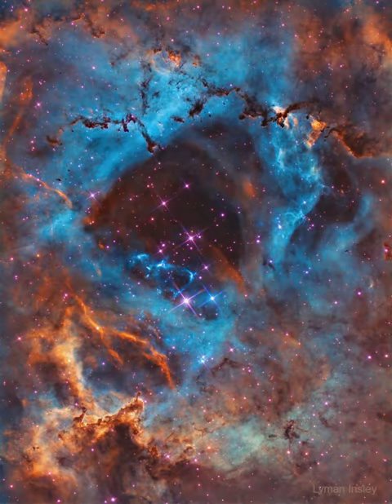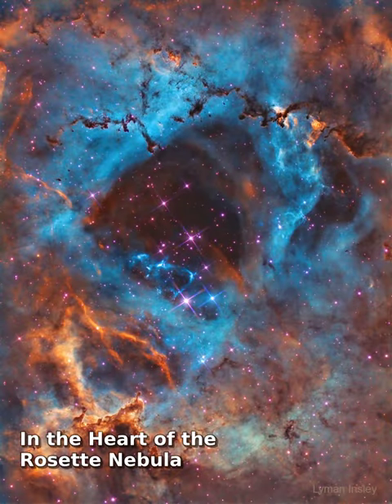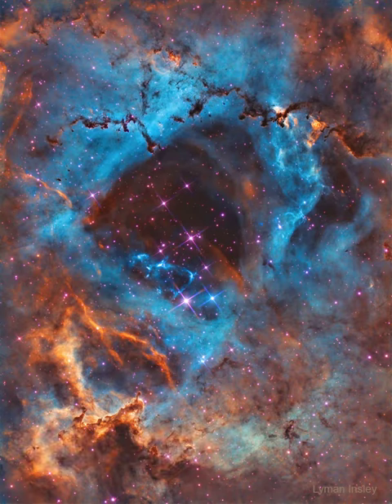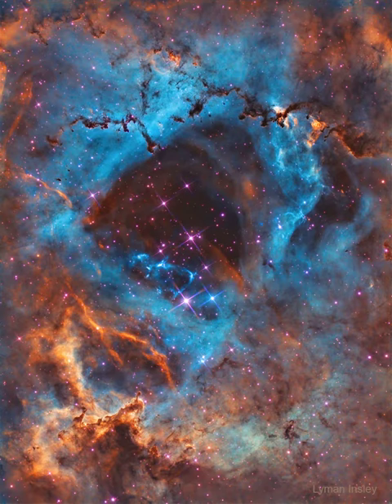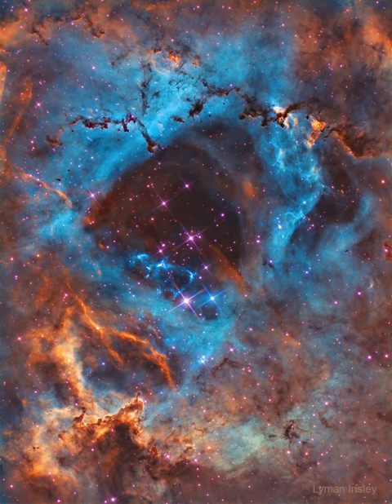In the Heart of the Rosette Nebula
In the heart of the Rosette Nebula lies a bright cluster of stars that lights up the nebula.  The stars of NGC 2244 formed from the surrounding gas only a few million years ago.  The featured image taken in mid-January using multiple exposures and very specific colors of Sulfur (shaded red), Hydrogen (green), and Oxygen (blue), captures the central region in tremendous detail. A hot wind of particles streams away from the cluster stars and contributes to an already complex menagerie of gas and dust filaments while slowly evacuating the cluster center.  The Rosette Nebula's center measures about 50 light-years across, lies about 5,200 light-years away, and is visible with binoculars towards the constellation of the Unicorn (Monoceros).   Your Sky Surprise: What picture did APOD feature on your birthday? (post 1995)

Image Credit & Copyright: Lyman Insley